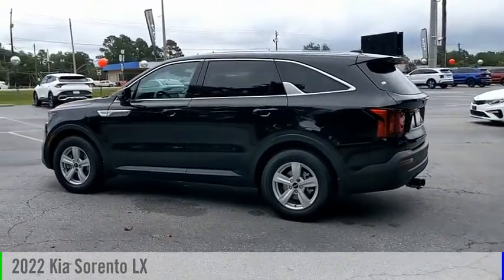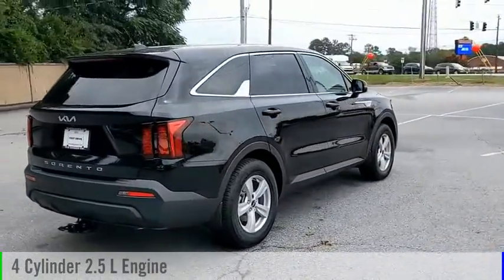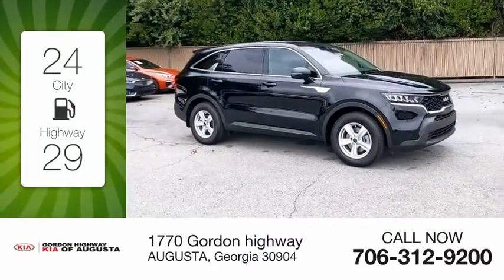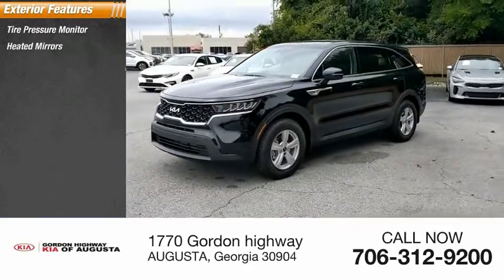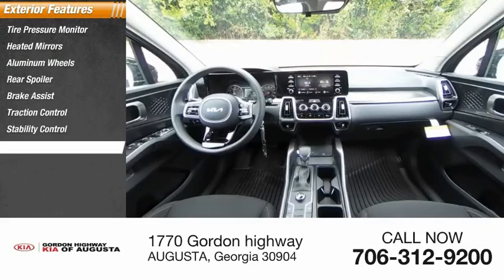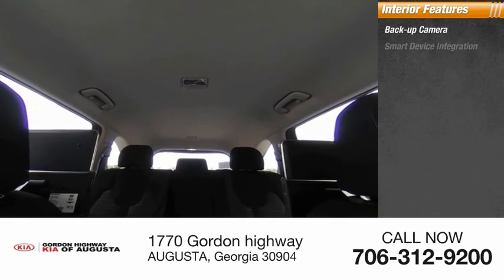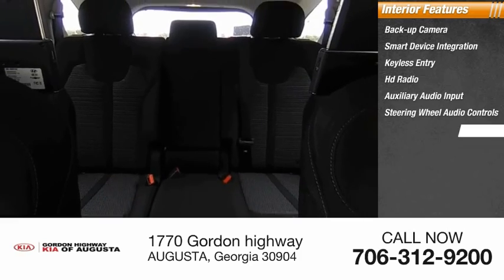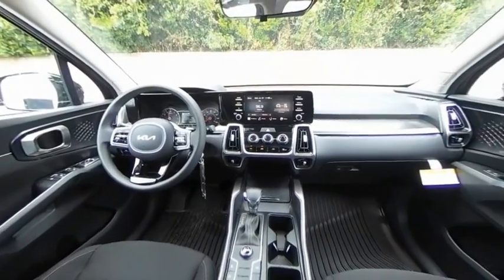2022 Kia Sorento K9062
2022 Kia Sorento LX